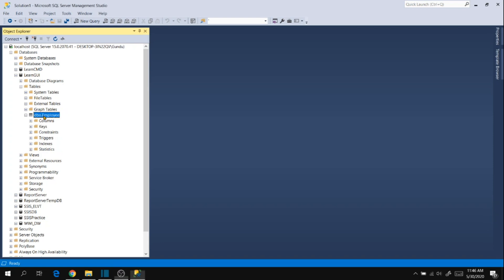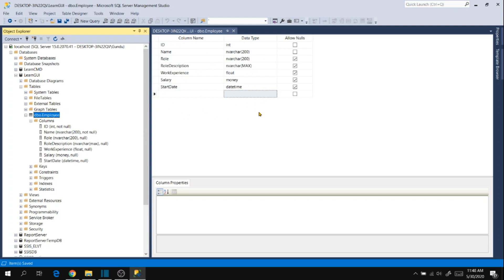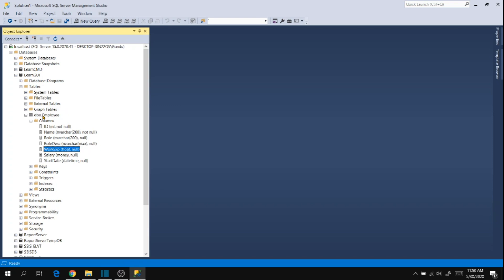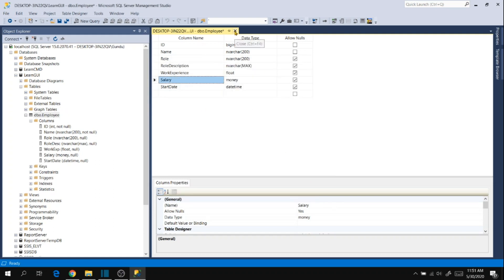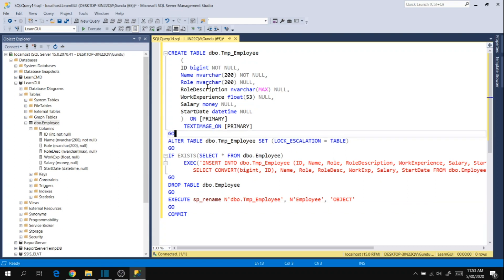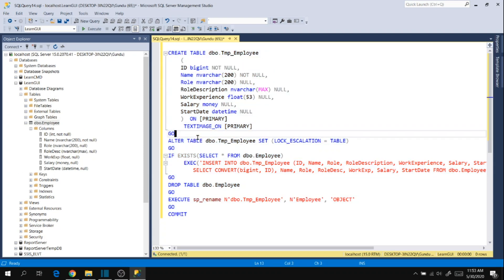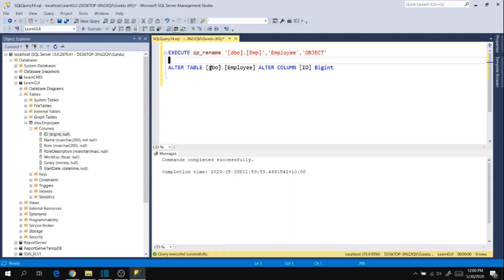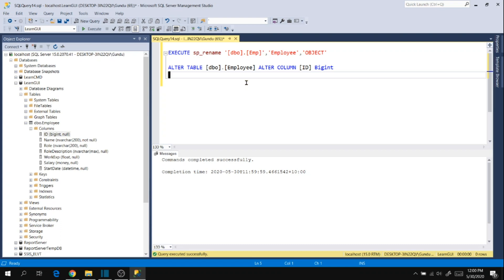MS SQL Server 2019 | How to Alter Table for Naming and Data type changes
Using SSMS GUI and SQL to change names of Table, Column and any objects in SQL Server.

Thanks for your time on my channel!